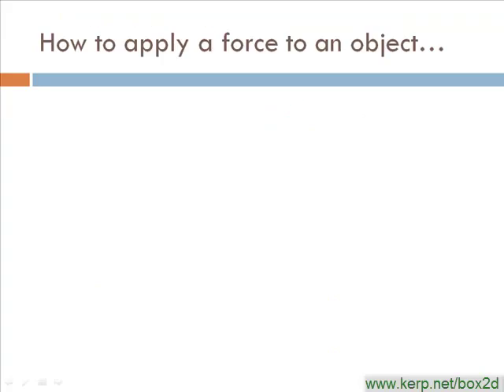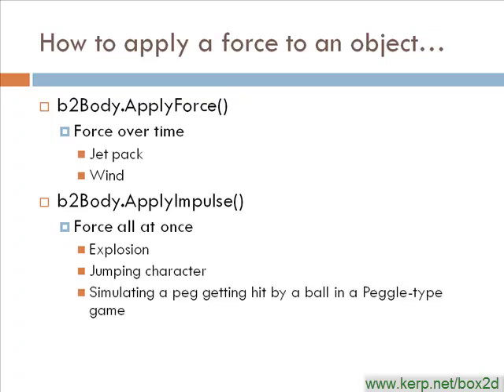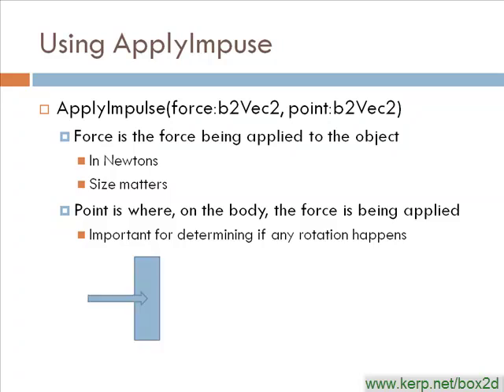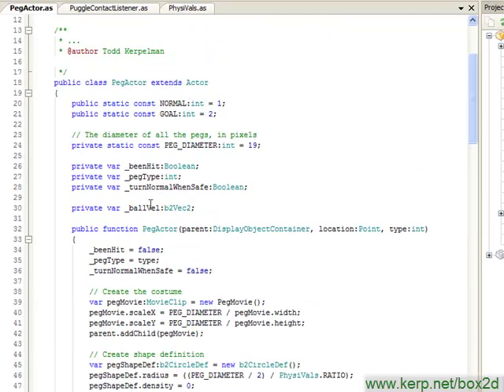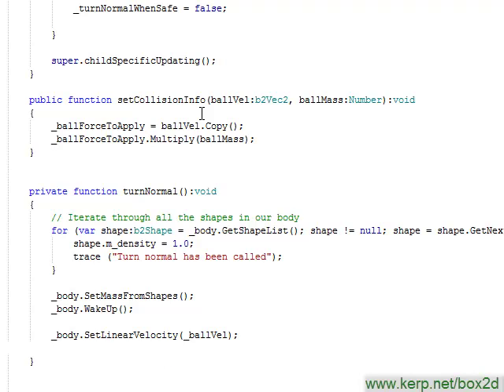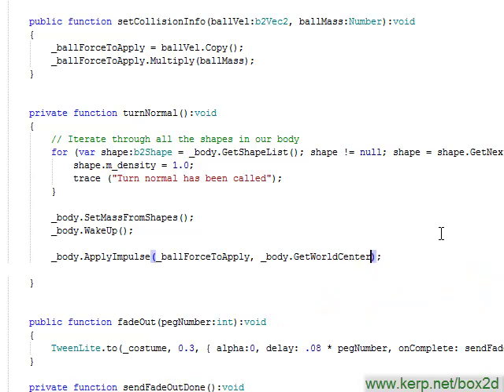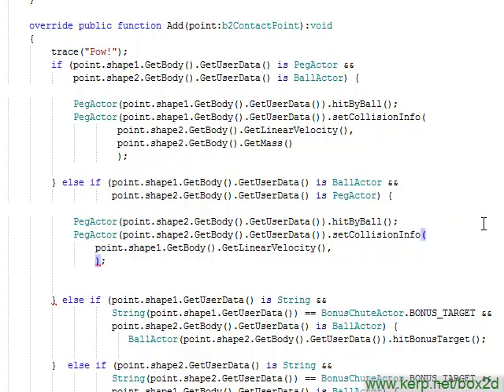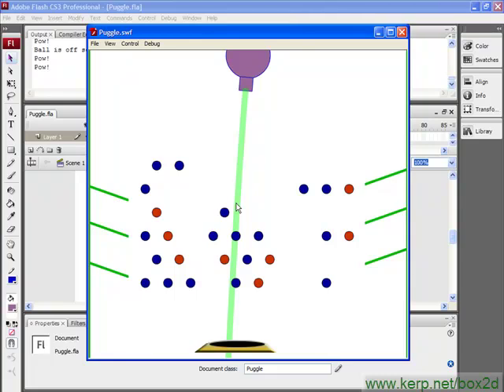Box2D Lesson 2.48 -- Even more realistic pegs, ApplyForce and ApplyImpulse